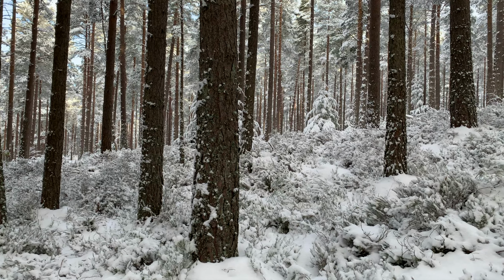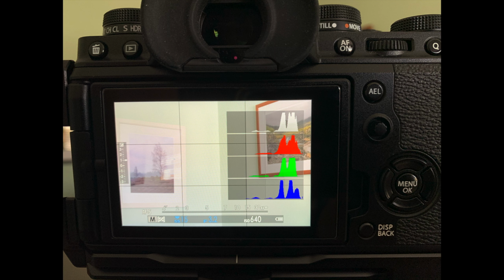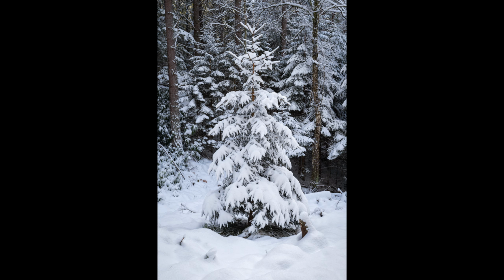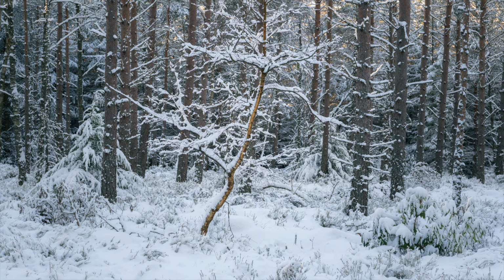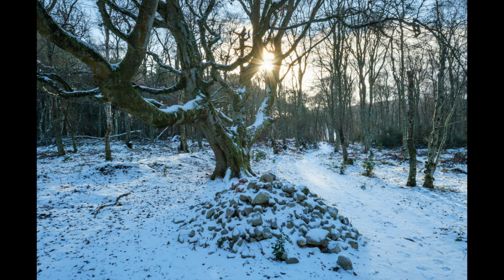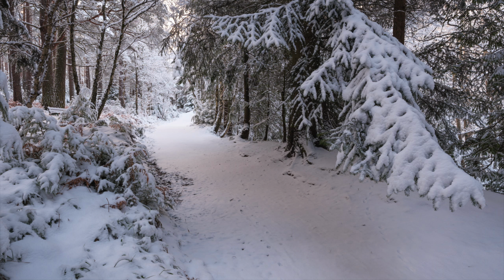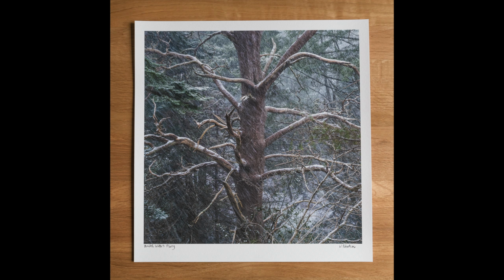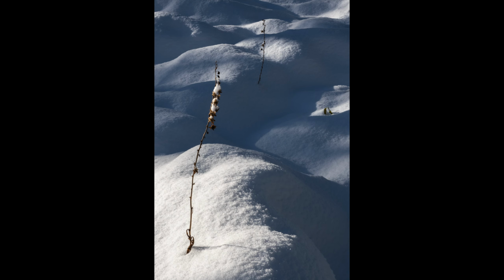6 Landscape Photography Tips for SNOW - How To CAPTURE the MAGIC of SNOW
Six tips to take better photos in snow. To walk through a snow covered landscape is truly magical, but how do we capture the magic of snow in our photographs? These are my 6 top tips for capturing snow in your landscape photography images. I cover topics such as exposure and light, the histogram, I discuss camera settings and I also give some landscape photography ideas to make the most of your time outdoors in the snow. Hopefully my landscape photography tips will help you take better photographs in the snow.